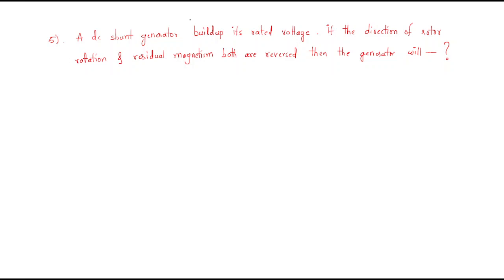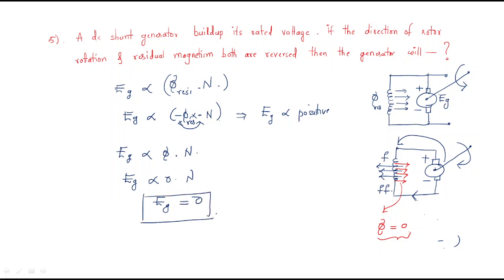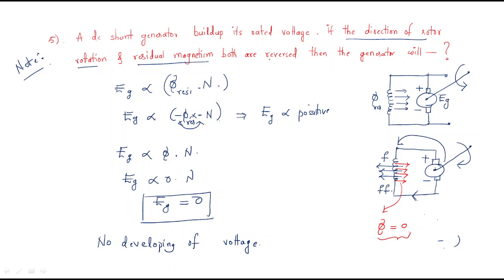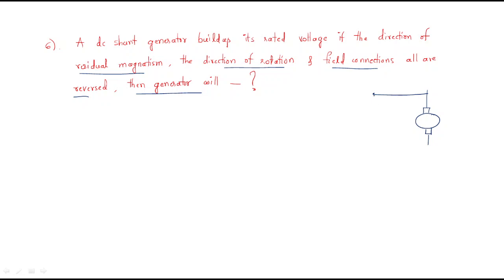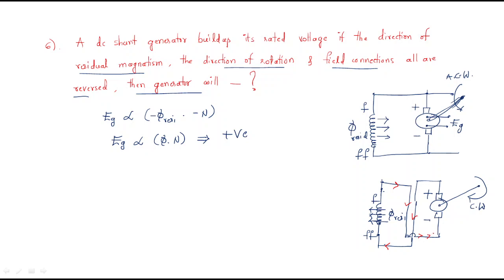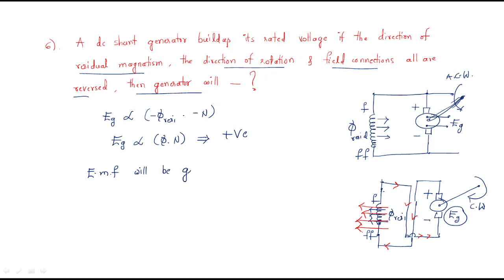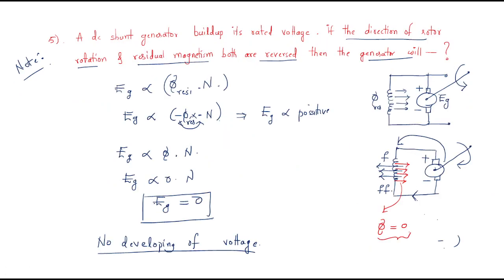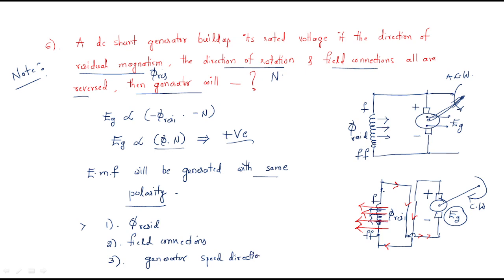DC shunt generator || Examples | Lec-29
Types of DC Machines - Shunt generator
- if Direction of Rotor rotation and residual magnetism are reversed
- if Direction of rotation, residual magnetism & field connections are reversed